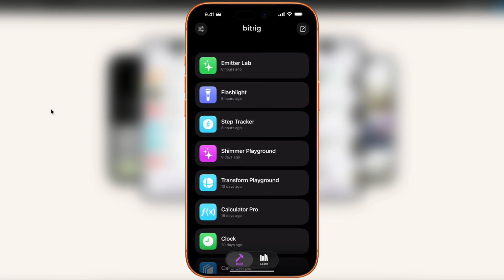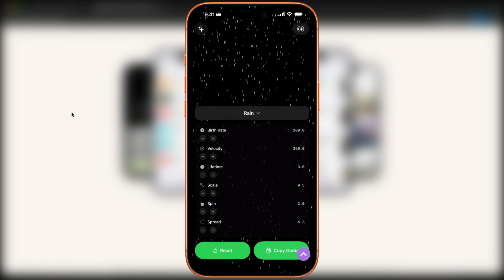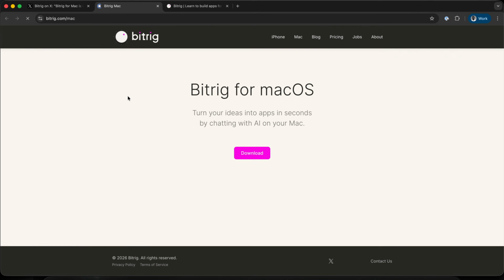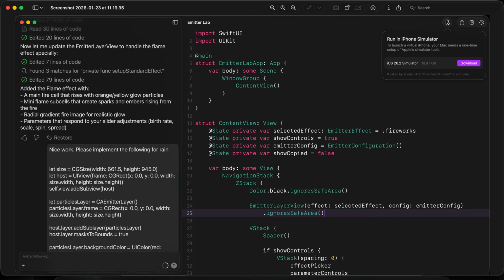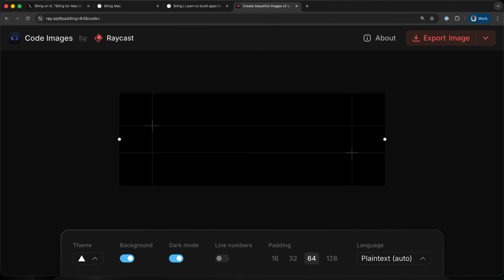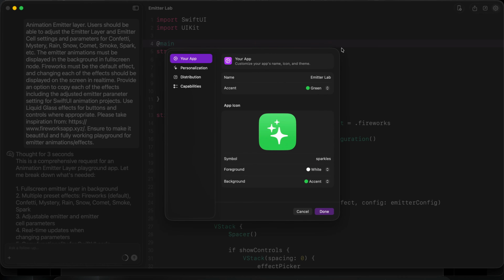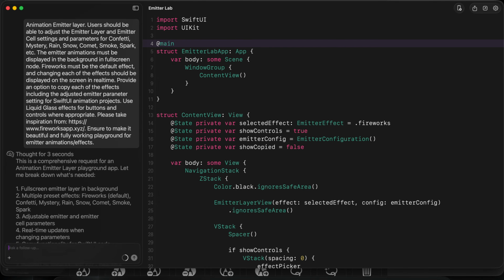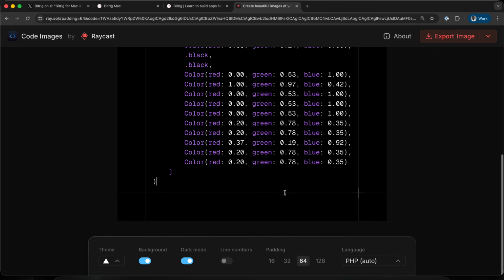Build SwiftUI Apps With Agentic Coding on iPhone and Mac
Using Bitrig for iOS, you can create real iOS apps by chatting with an AI agent on your iPhone and transfer your app to the Mac for extensive refinement and editing. This video shows you how the new Mac app for Bitrig works and how to use it for AI-assisted coding.

GitHub Repos.